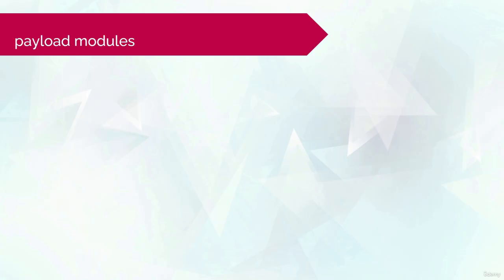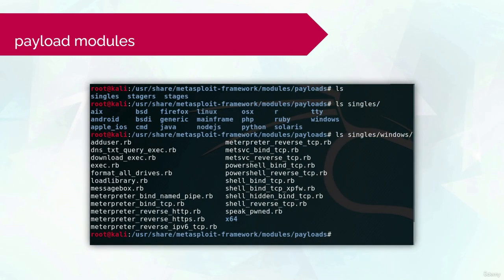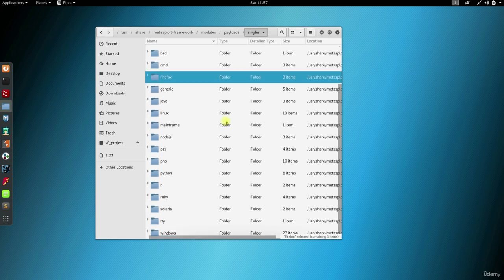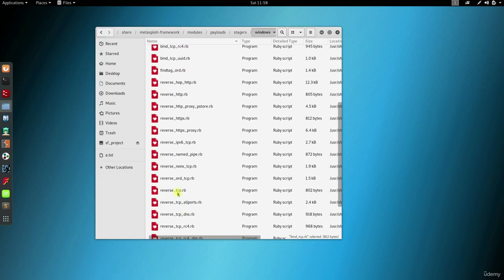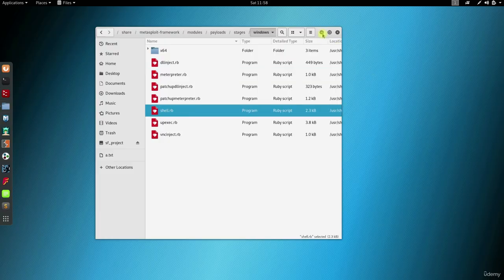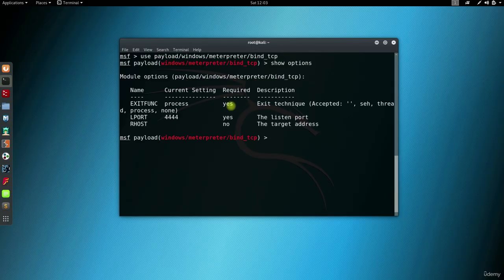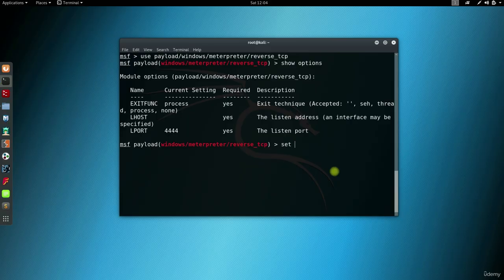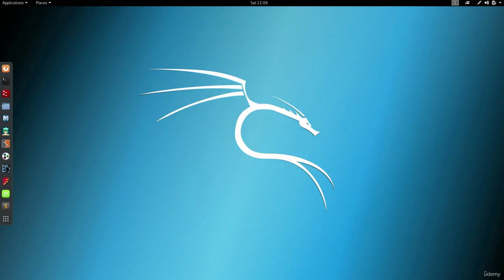CompTIA Pentest+ | 9. Using Metasploit Framework | 10. Payload Modules